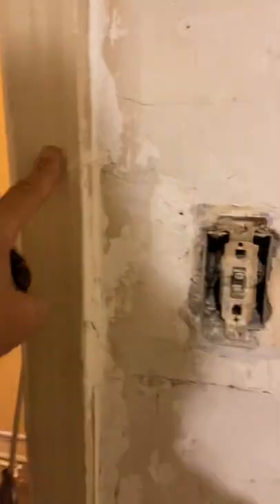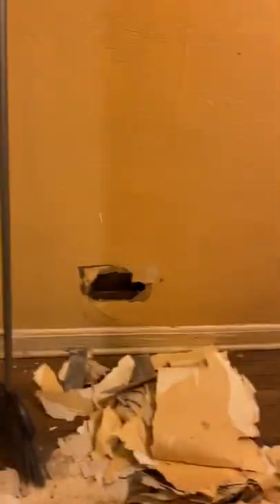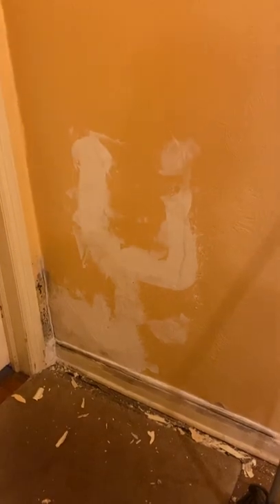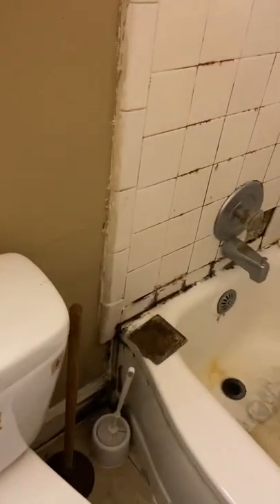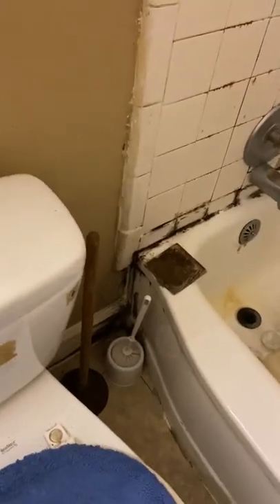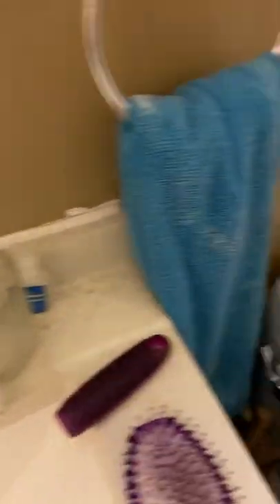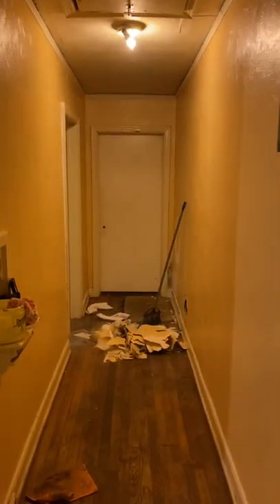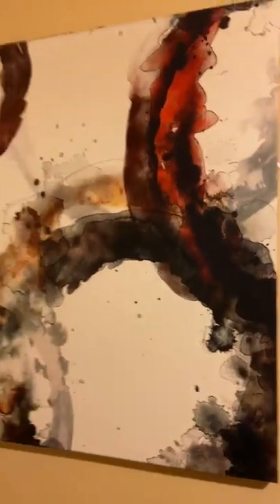How to prep wall for painting, Sheetrock mud work, wall repair before paint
Wall paper Removal and prepping wall for painting, clean wall extensively cut away any bad sheet rock and patch with Sheetrock mud, fast dry, but you must work quickly with the fast dry, caulk let dry for some time, make sure wall is sanded flat before painting, check caulk job maybe redo some, let stand for 3-4 hours then paint

Gina Joseph & Shane